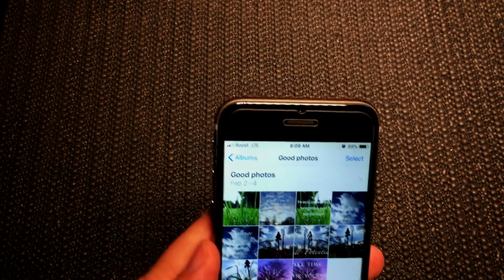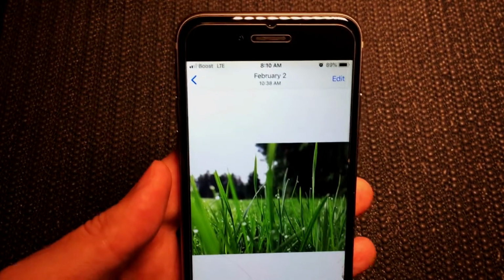iPhone - AT HOME How To Change Your Wallpaper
iPhone - AT HOME How To Change Your Wallpaper - In this video we learn how to easily change your iPhone's wallpaper. Easy and painless!

Thank you for checking out the channel! I will be covering everyday tips for everyday tech and reviewing new and exciting tech! You may find valuable and helpful tips about your everyday tech items and interesting reviews on new tech. If you enjoyed this video or found it helpful, consider SUBSCRIBING for more awesome videos and leave a LIKE and a COMMENT about what you would like me to cover next. Have a wonderful day! Thank you for your support!

iPhone 6:

Fill Light:

Power Adapter:

Lav Mic:

Phone Tripod mount: